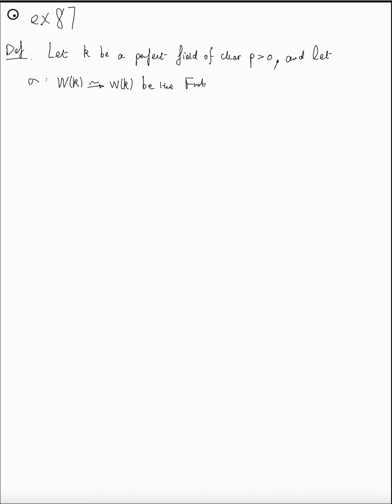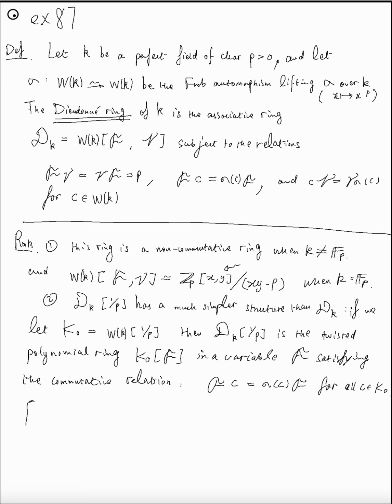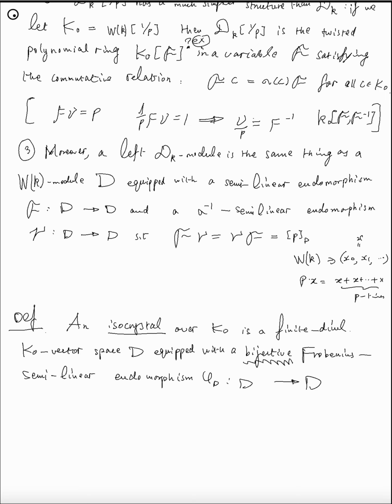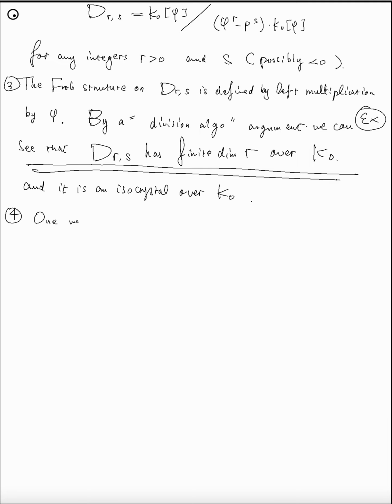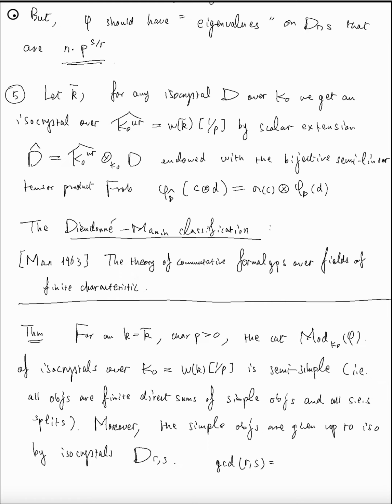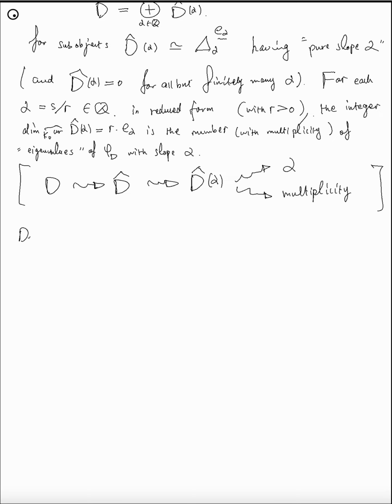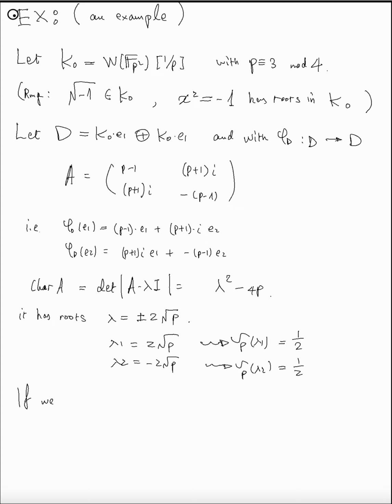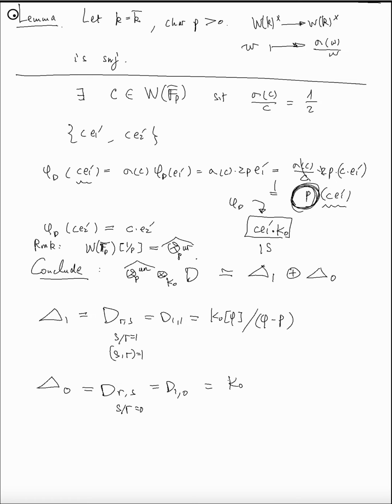EX87. an example of decomposition of isocrystal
1) Dieudonne ring;
2) isocrystal;
3) mention Dieudonne-Manin decomposition;
4) building block D_r,s;
5) slope and multiplicity;
6) isoclinic;
7) an example of isocrystal iso to direct sum of D_1,0 plus D1,1

Rmk. 1）to explain the square roots of -1 in K_0, we can use Hensel's lemma.
2） Triangle_0 should be K0[phi]/(phi-1) and so phi acts trivially on this one dimensional K0 vector space.